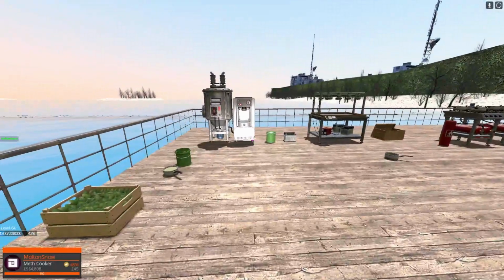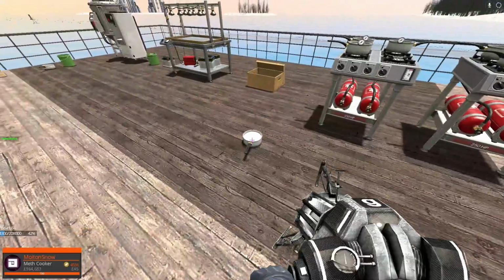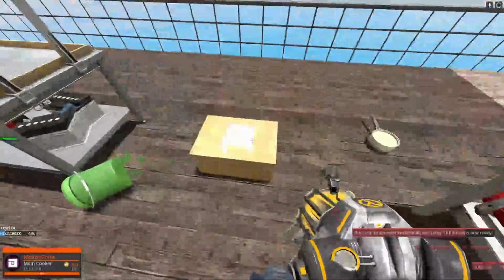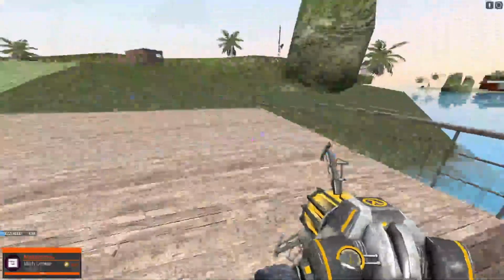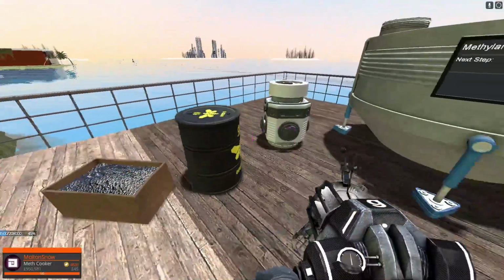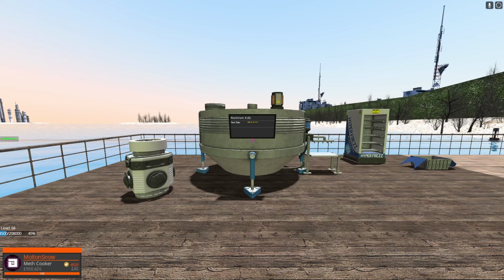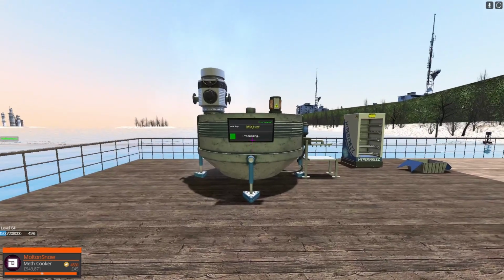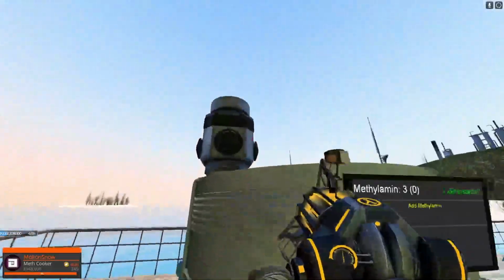Meth and Cocaine ￼tutorial for Fudgy's Dark RP server